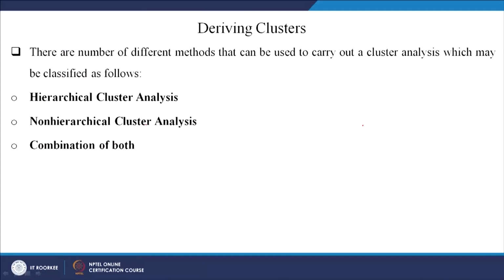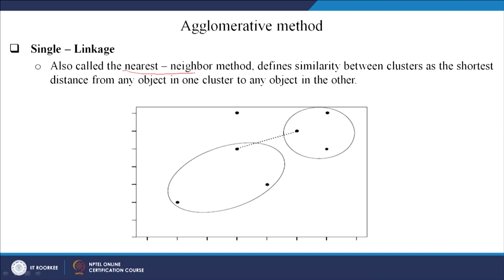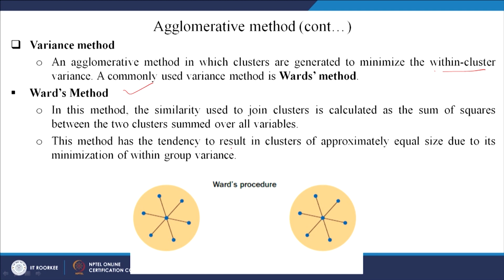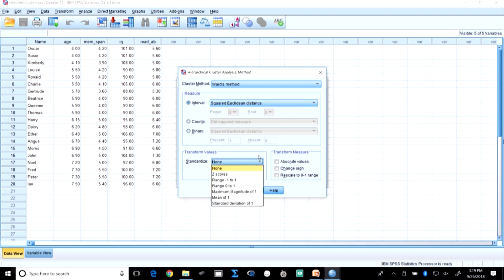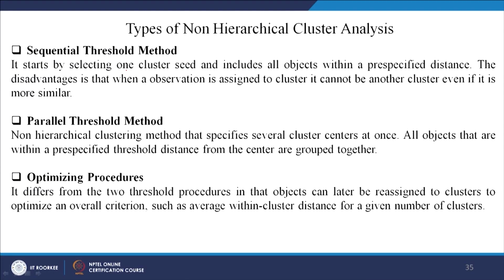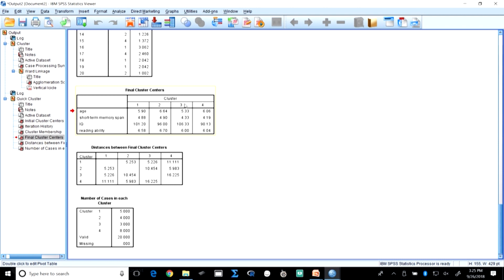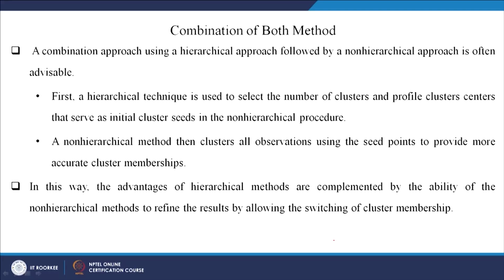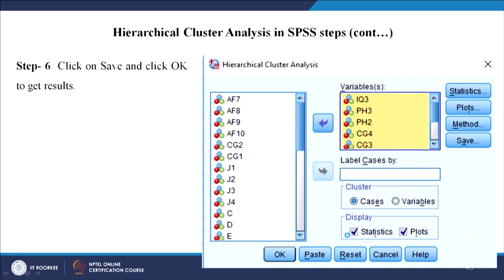60. Cluster Analysis in Practice - II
Hierarchical cluster, Agglomerative, Divisive, single linkage method, centroid method, K-means, Parallel threshold method